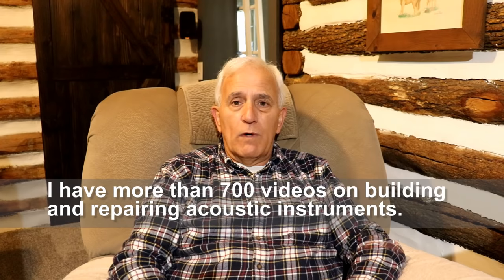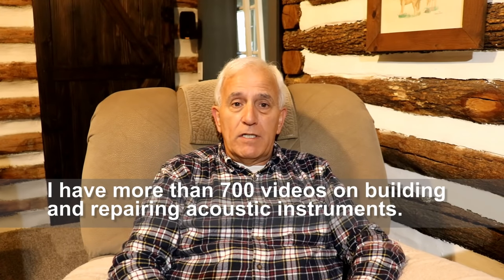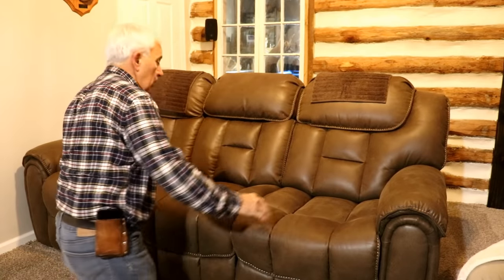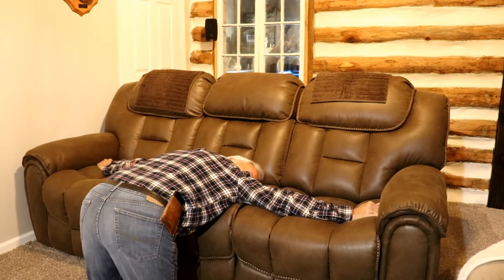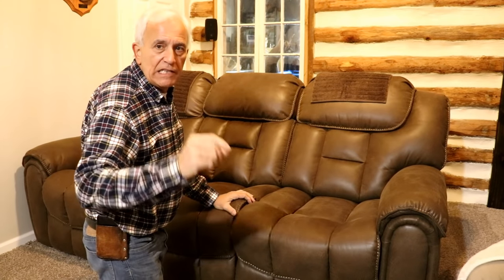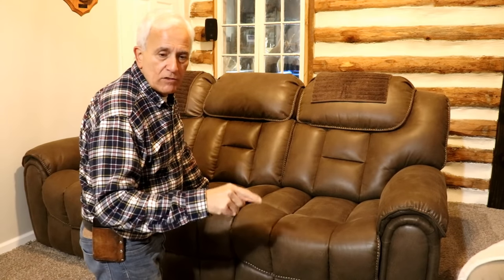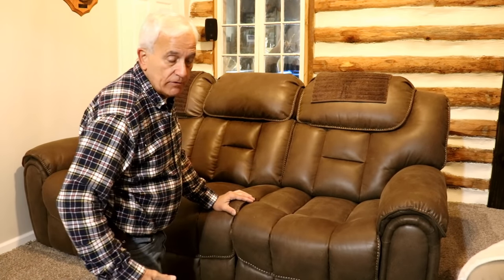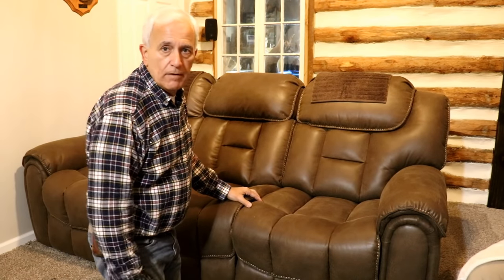536 RSW Instant Kidney Stone Pain Relief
If you suffer from kidney stones, this might changer your life.  No Kidding!